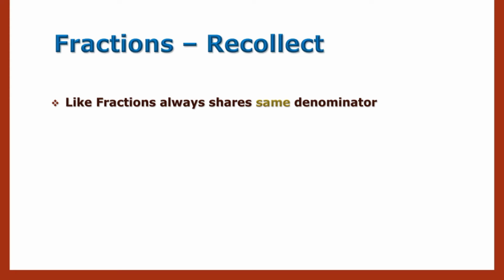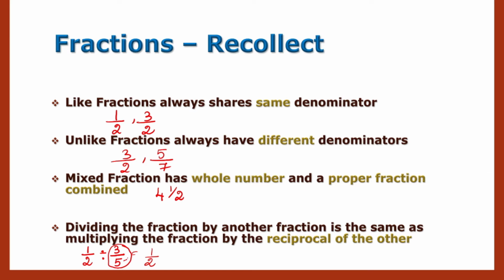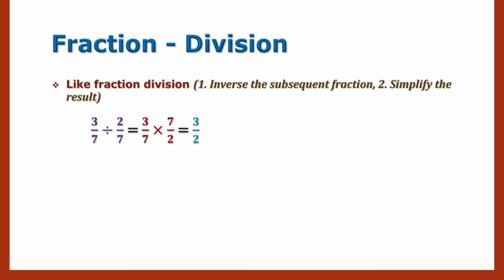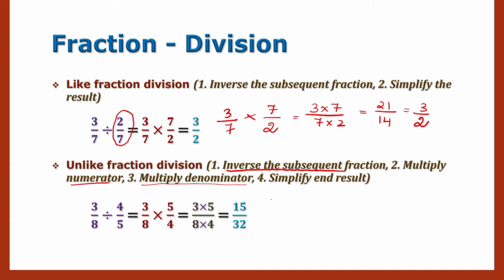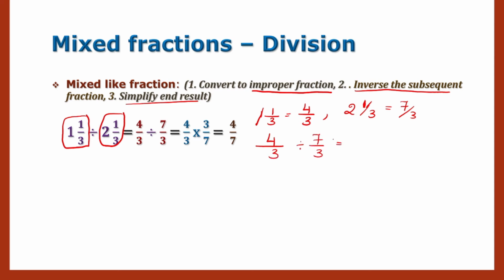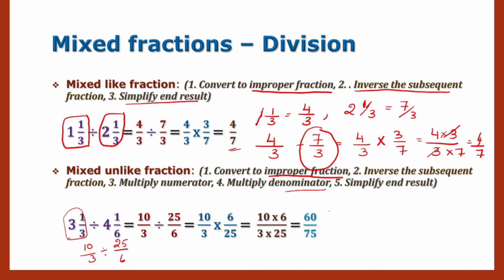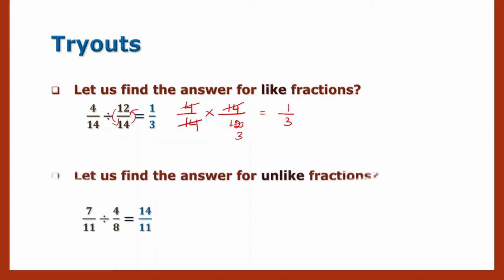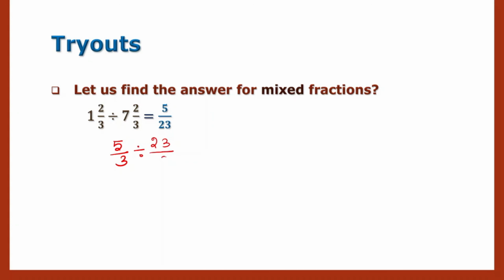Maths - Fraction 4.0 - Chutti Mithran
A fraction simply tells us how many parts of a whole we have. You can recognize a fraction by the slash that is written between the two numbers.

Math Fractions Part: 4 of 5